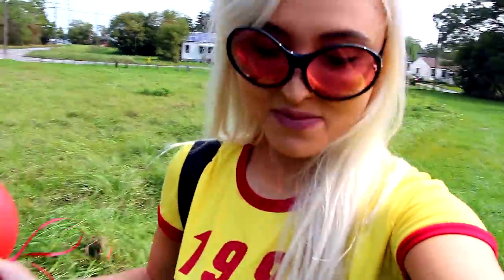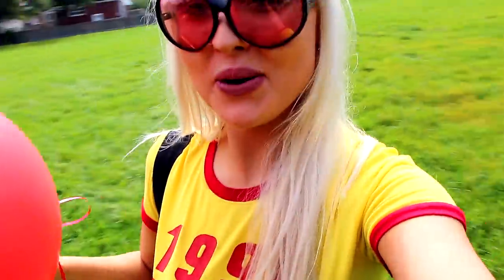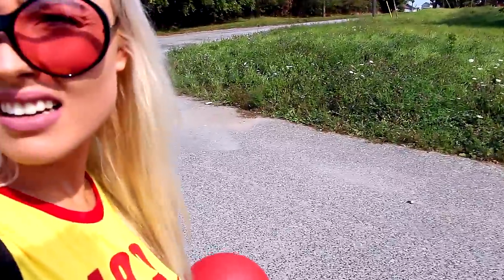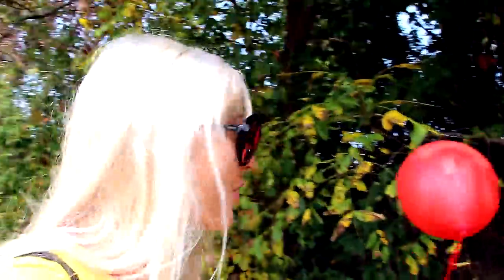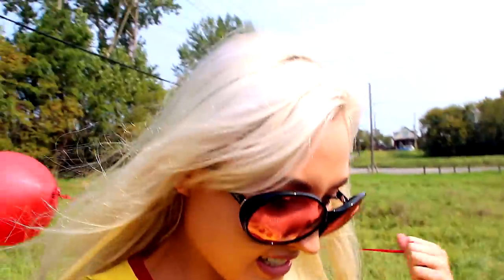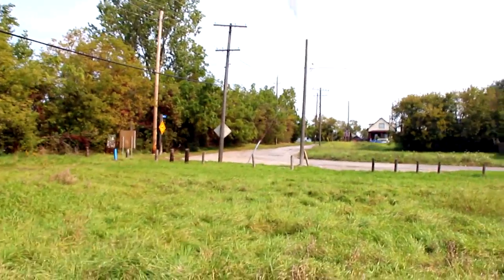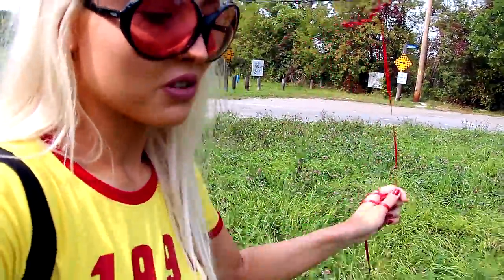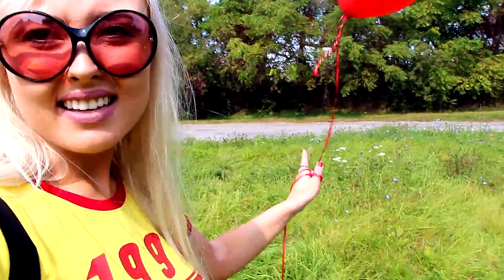AT THE "IT" HOUSE! | EDDIE MEETS PENNYWISE SCENE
At the "IT" House!  Follow me around as I show you where scene's from the new movie "IT" were filmed, such as the scene where Eddie meets Pennywise!

My channel is filled with real ghost hunts/investigations, scary ghost stories, haunted dolls, urban legends, paranormal rituals, ghost sightings, haunted places, horror, clowns and more!

"Shadowlands 3 - Machine"
"Supernatural"
"Ghost Story"